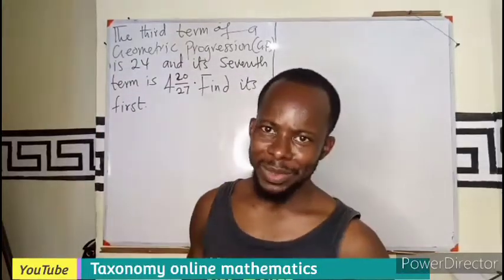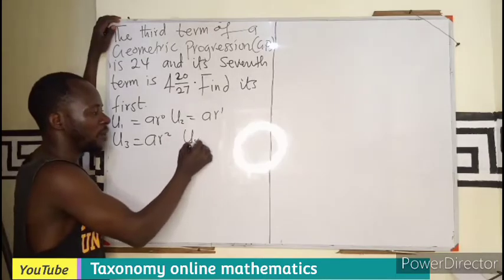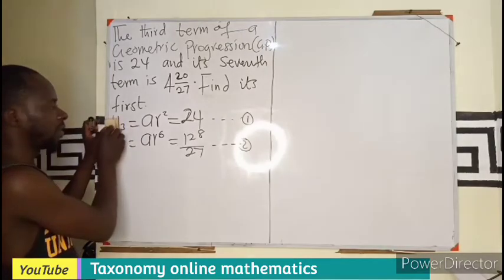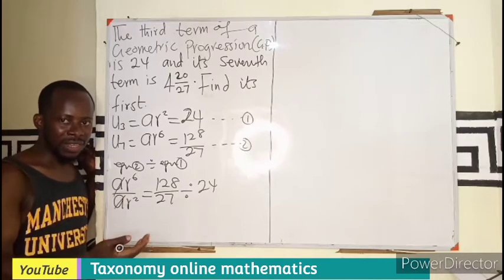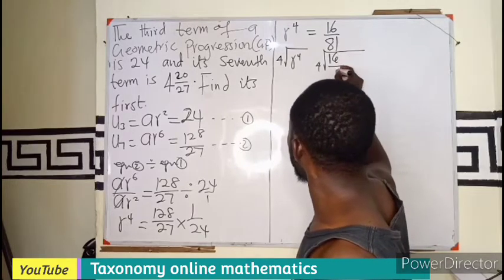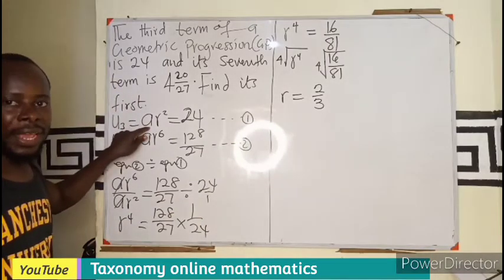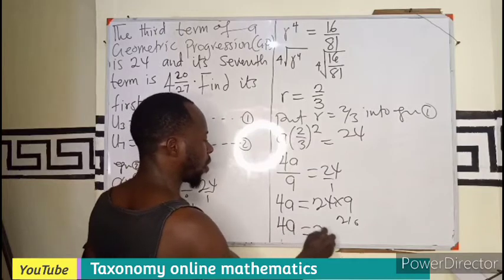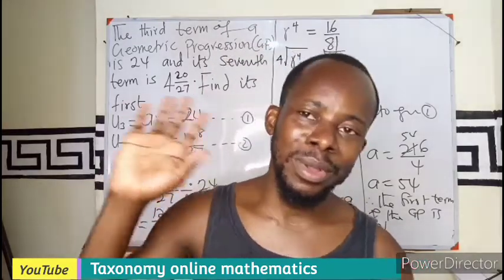Providing a solution to a question on Geometric Progression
some simple way of providing a solution to a question on Geometric Progression